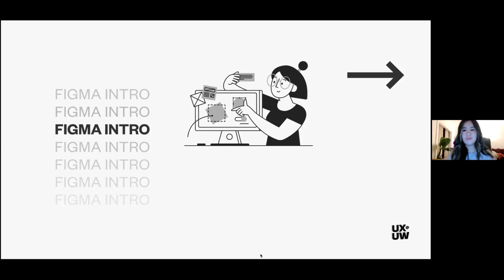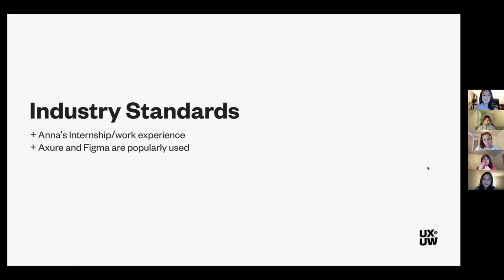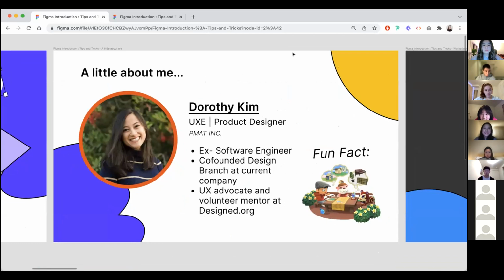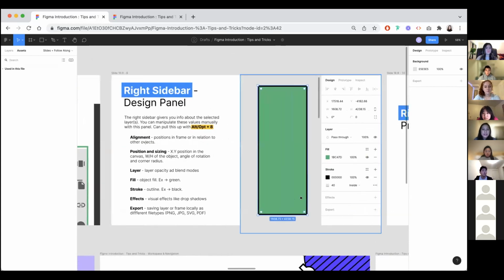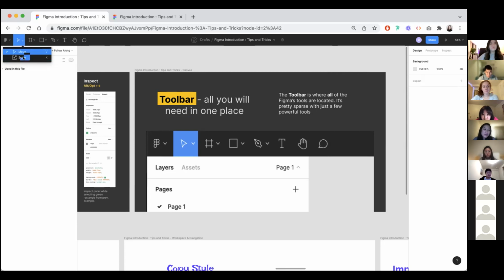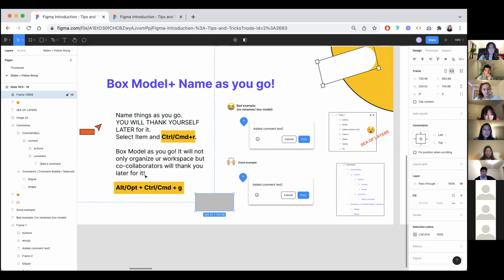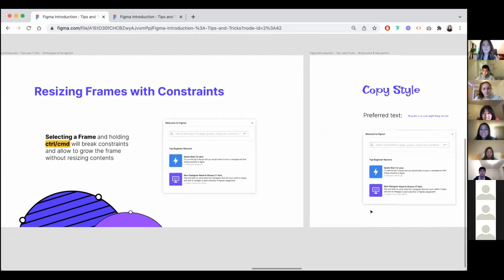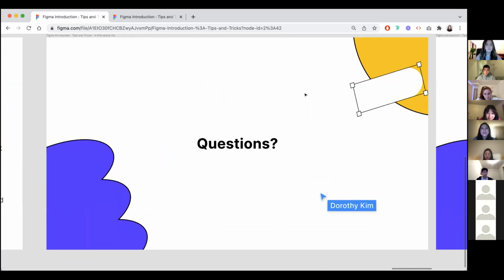Figma Intro + Tips & Tricks with Dorothy Kim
UX@ UW Meeting 1/24/22

Learn about the basics of Figma with UXE and Product Designer Dorothy Kim!